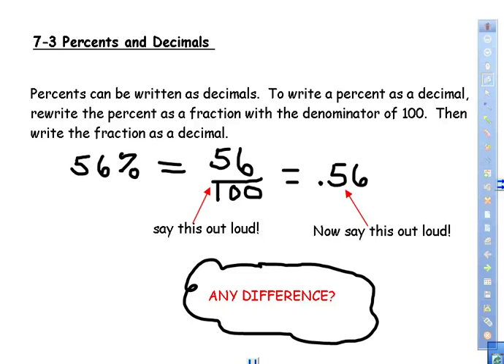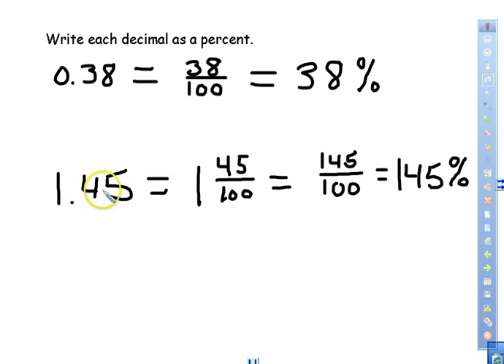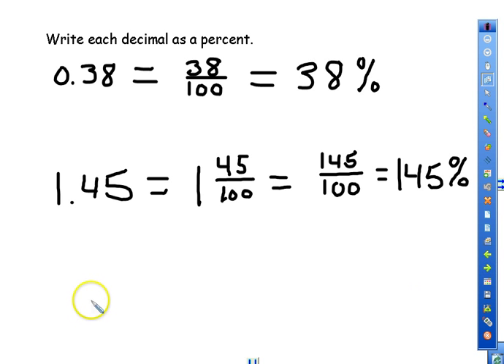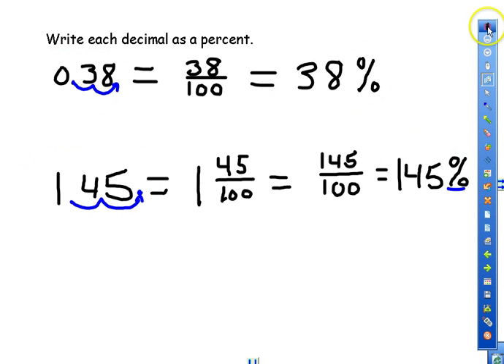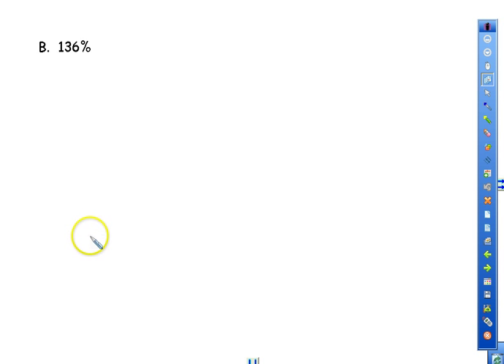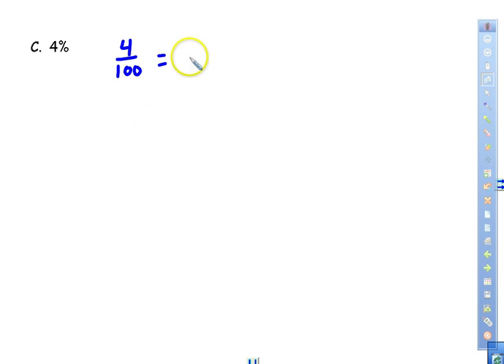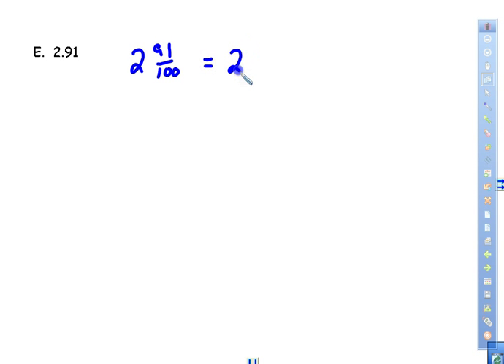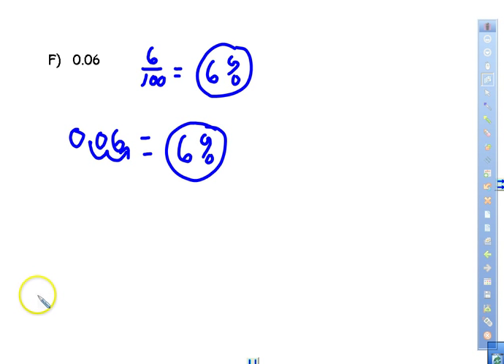7.3.1 Percents and Decimals